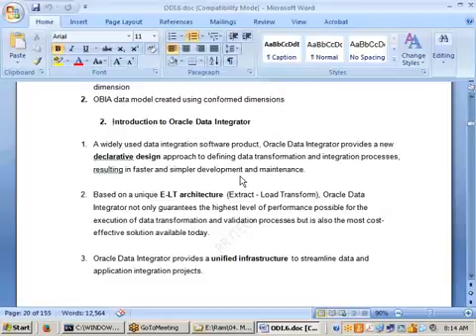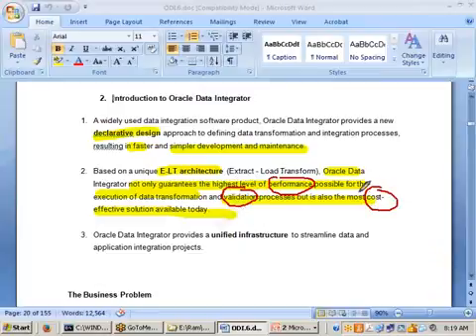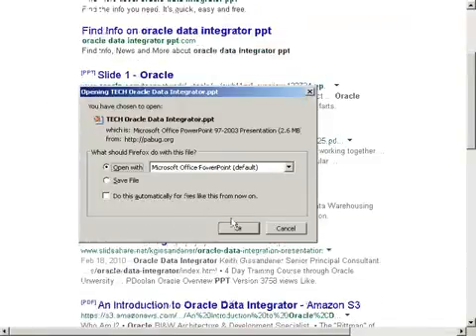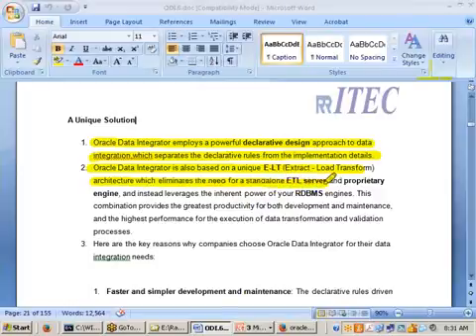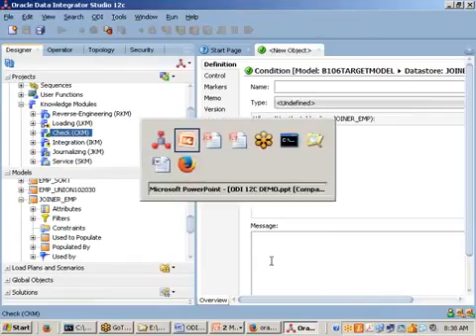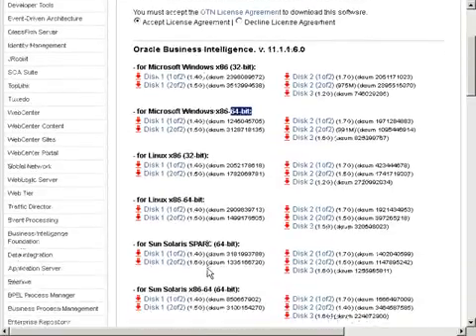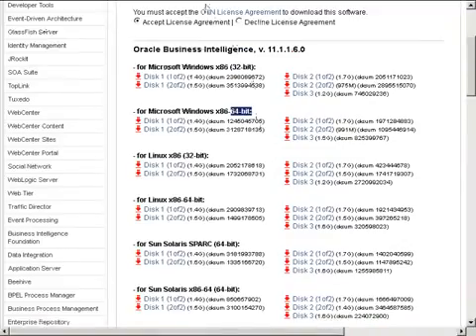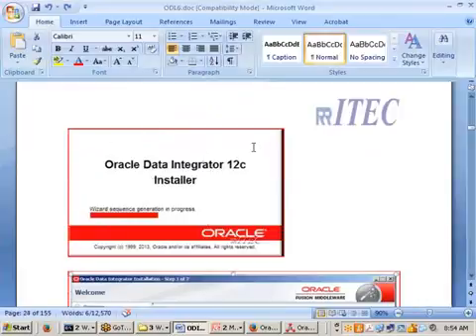2 ODI Introduction and installation 02